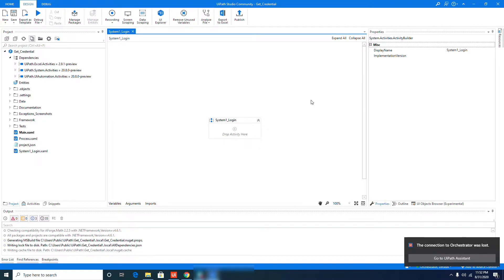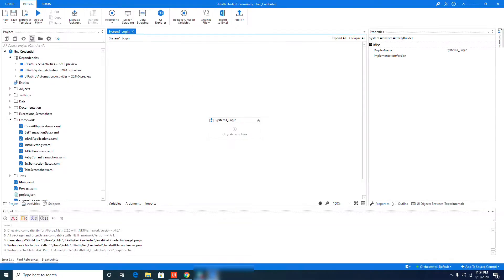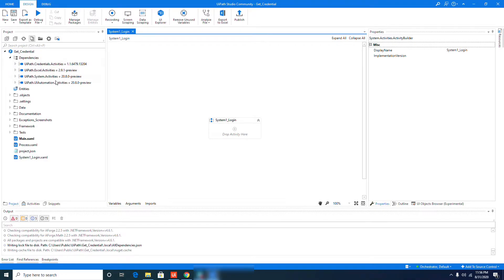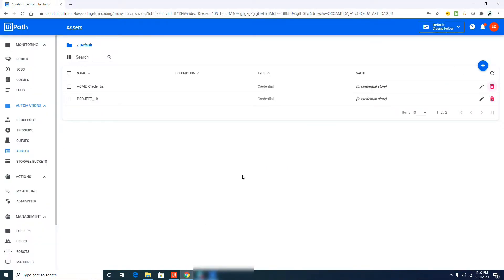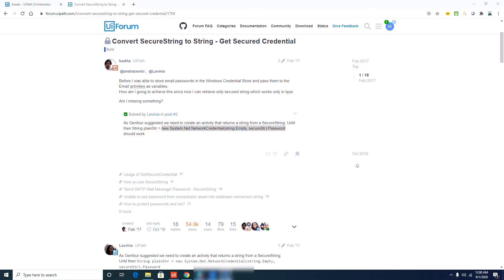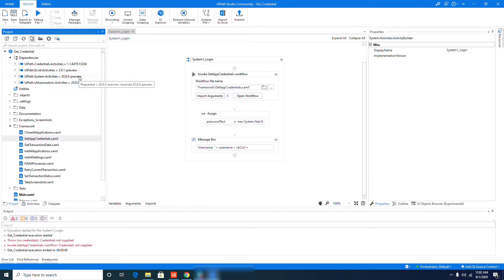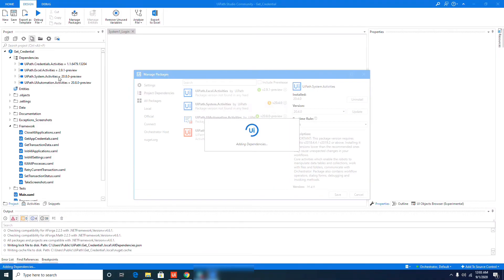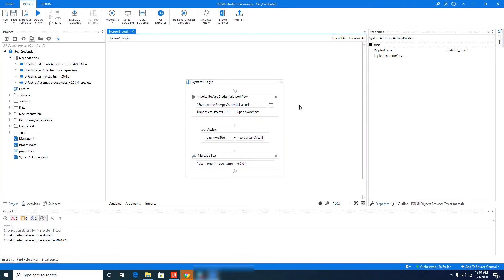UiPath GET CREDENTIAL FAILED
Get Credential Issue [Solved]

How to fix Get Credential Issue in UiPath???